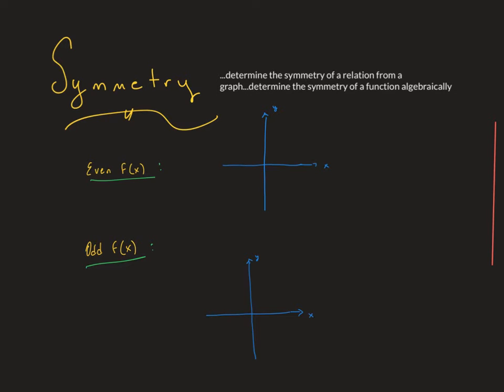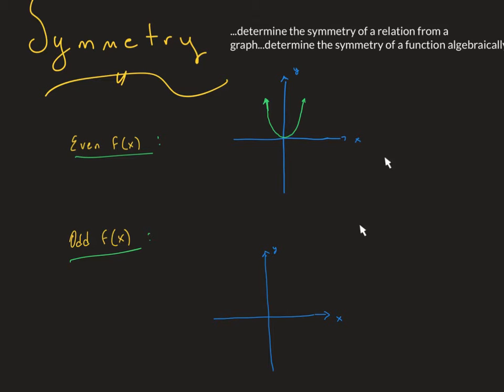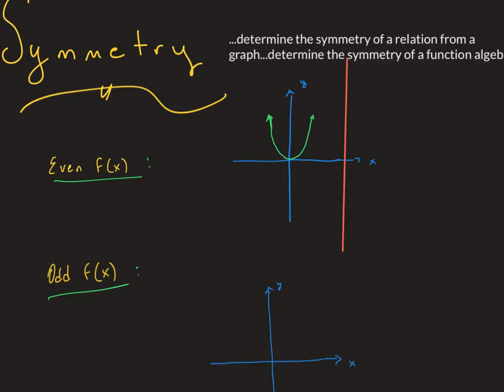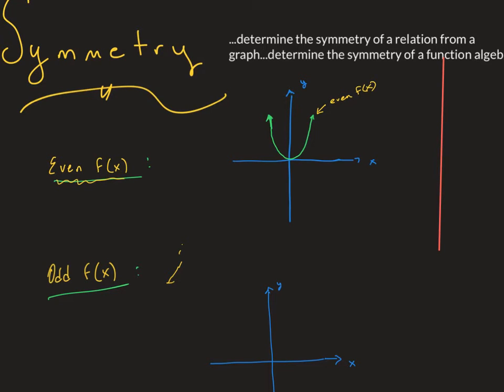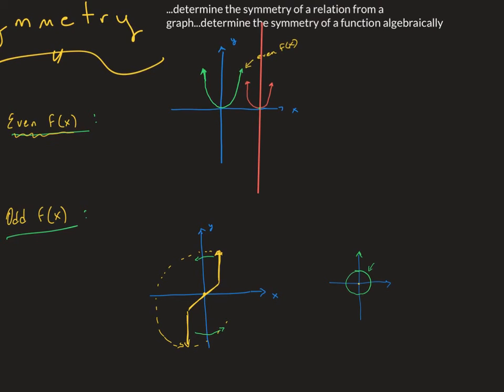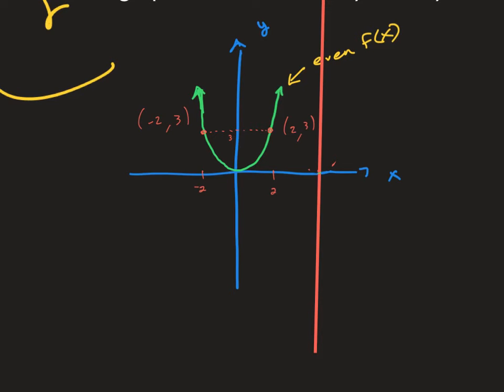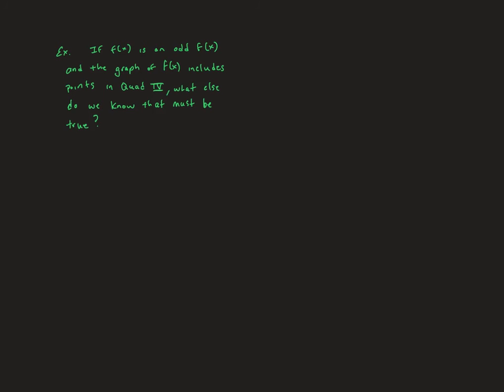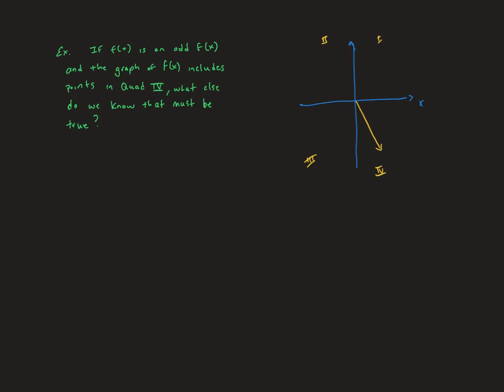1-4 (Alg 2) Symmetry Intro and Review